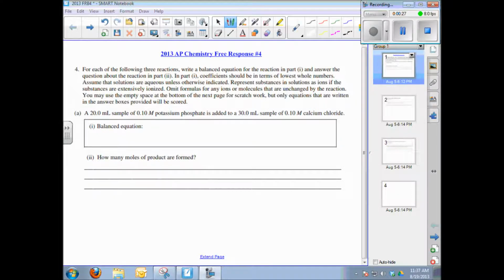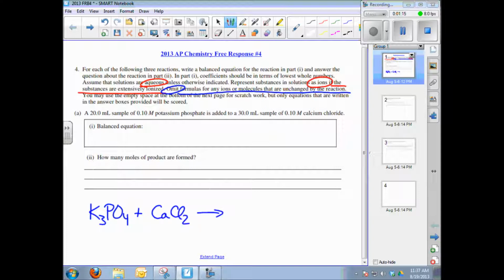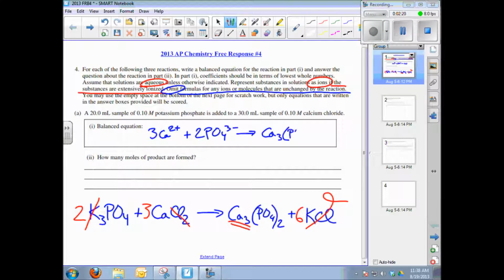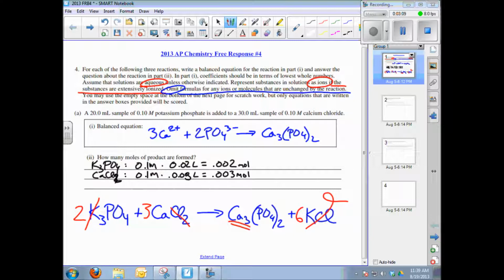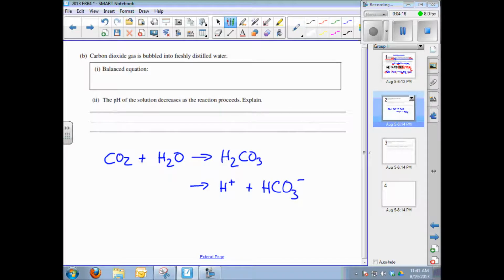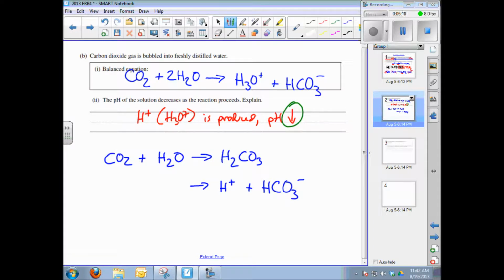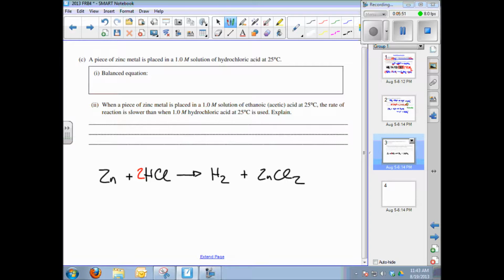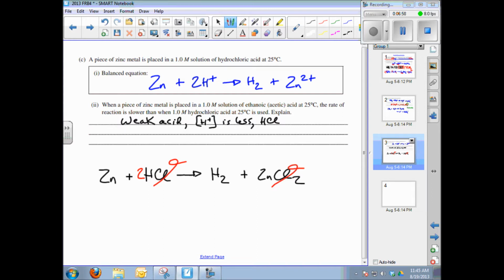2013 AP Chemistry Exam Free Response #4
This video tutorial solves free response question #4 from the 2013 AP Chemistry exam.